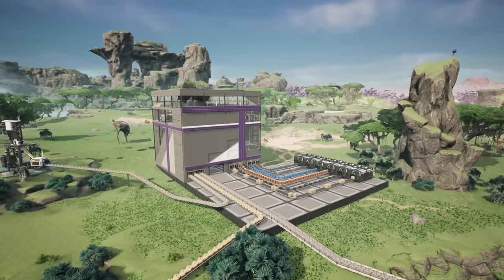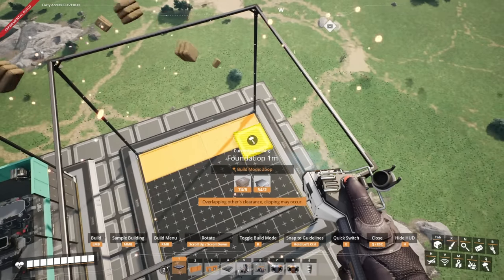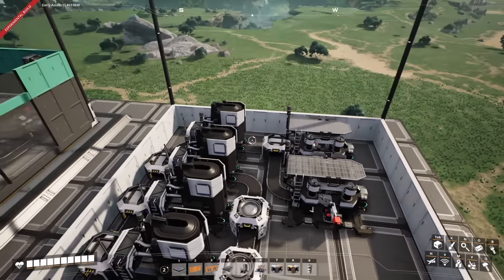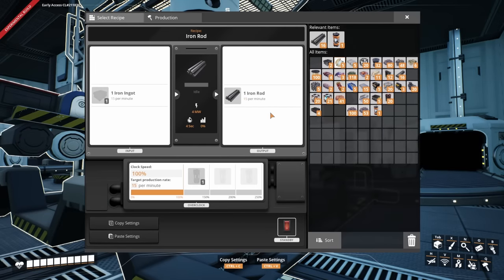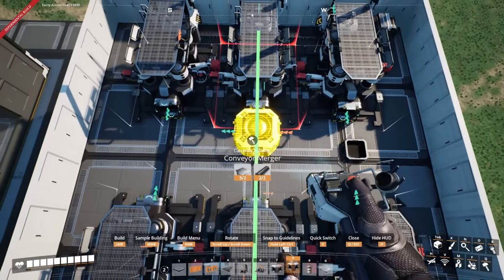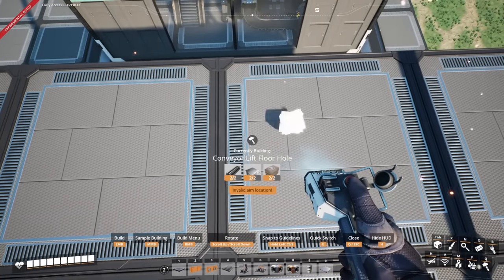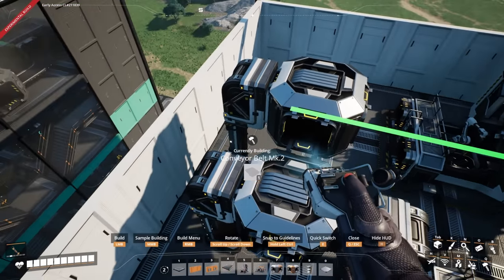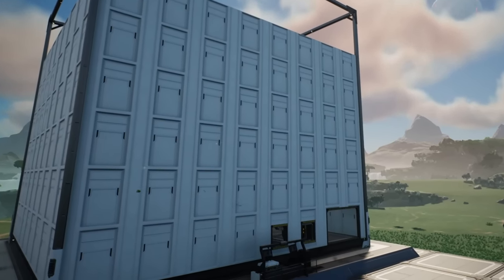The Perfect One Click Reinforced Iron Plates Blueprint Satisfactory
Want the perfect Reinforced Iron Plates Blueprint In Satisfactory Update 7? Today I'll show you how I've produced this blueprint to allow you to produce 10 reinforced iron plates per minute in  Satisfactory.

Want the blueprint? Consider joining my patreons!

Extra Content

► Tue: -
► Wed: 7pm Twitch
► Thu: -
► Fri: -
► Sat: 7pm Twitch
► Sun: -

About: Satisfactory